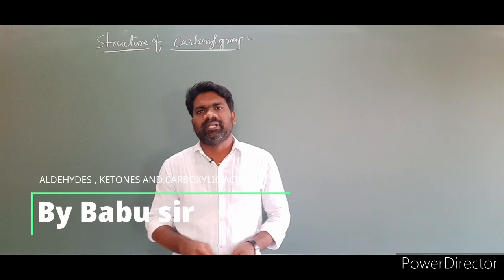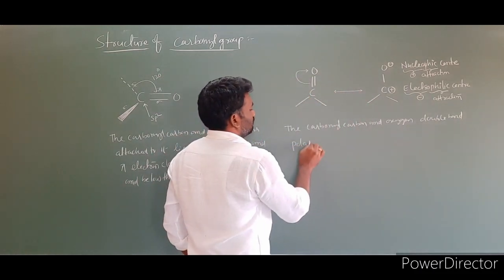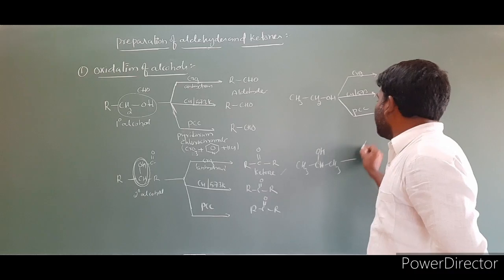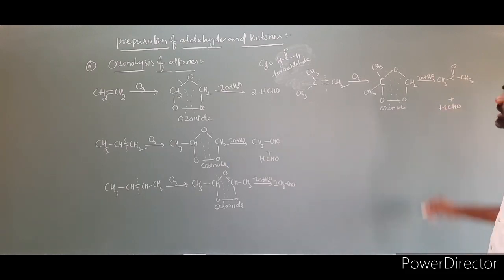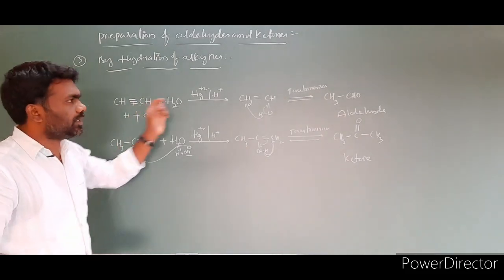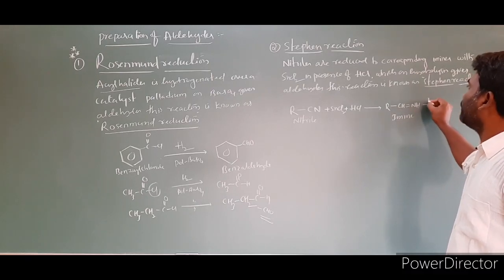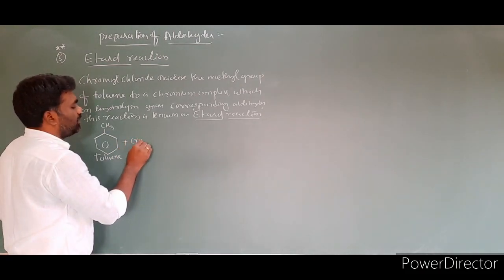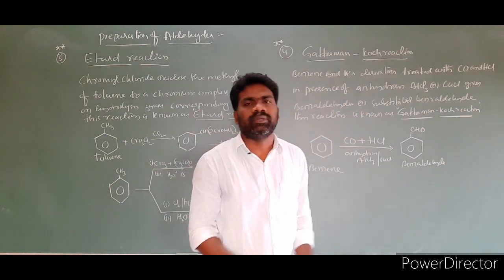Lecture 12.2 Aldehydes, Ketones and Carboxylic acids